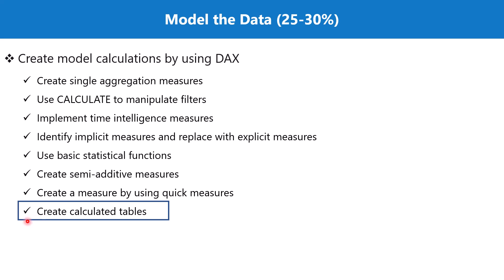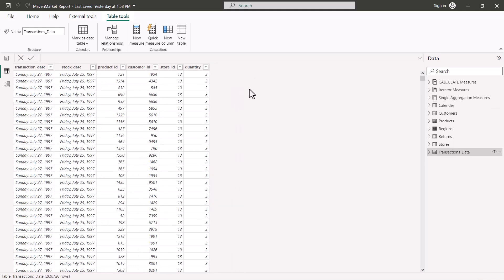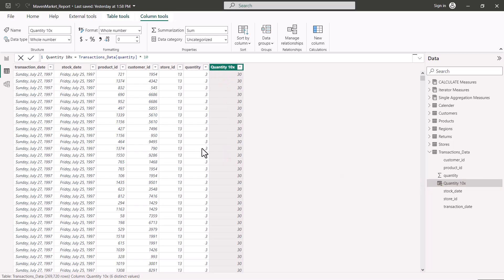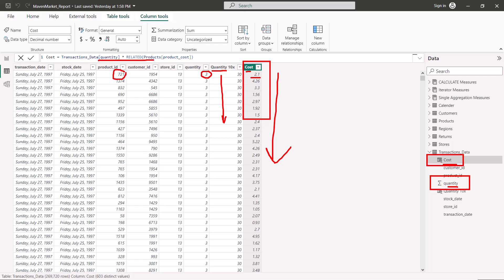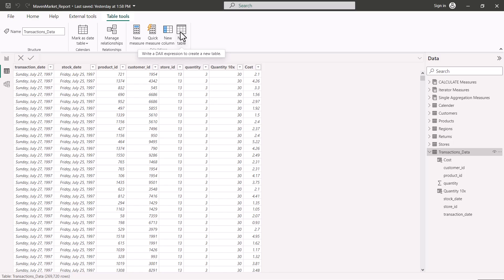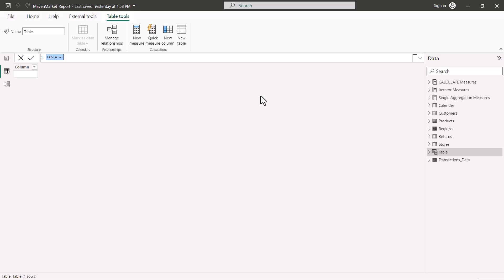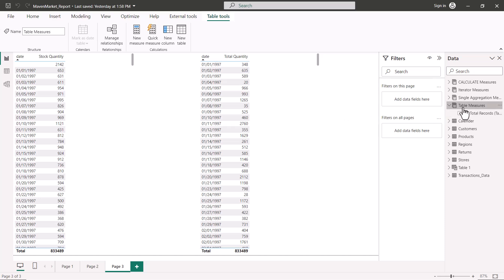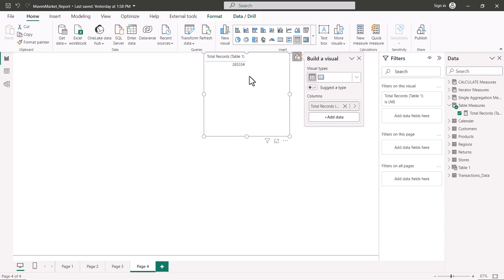51. Crack the Power BI PL-300 Exam Preparation - Create calculated tables using DAX - Part 1